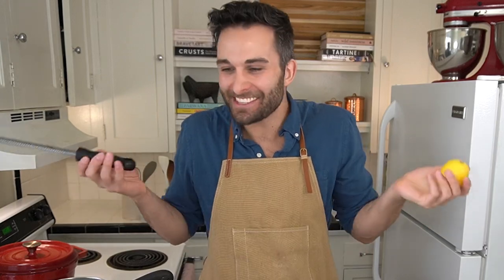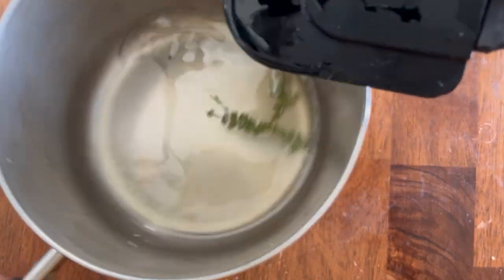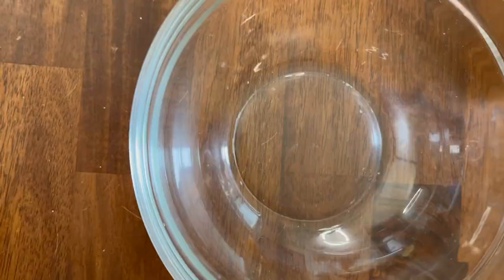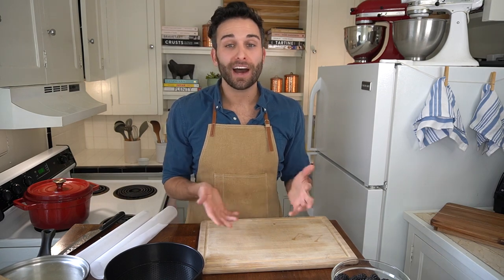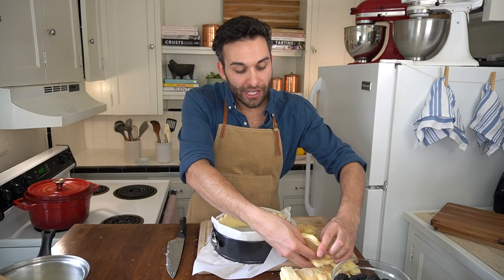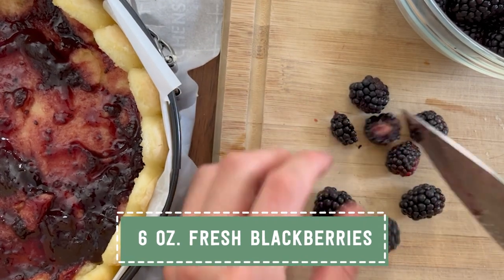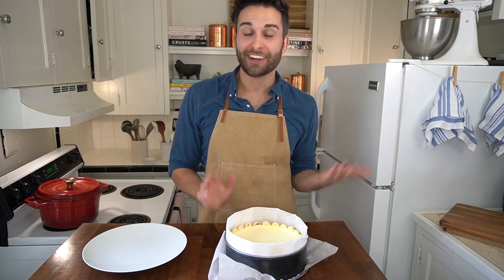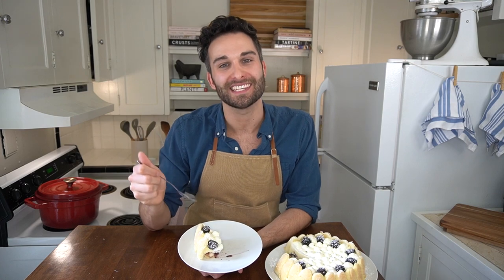Charlotte Russe Cake is the Perfect No-Bake French Dessert | Save Room | Southern Living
Charlotte Russe cake takes its name from a Russian Czar, and this version offers the lavish flavors associated with French pastry without even requiring an oven. Lined with ladyfingers, brushed with lemon-thyme syrup, and filled with fresh blackberries and lemon custard, this version of a Charlotte Russe cake tastes rich, tangy, and sweet.

00:00 Introduction
00:35 How To Make Lemon-Thyme Syrup
1:39 Making Custard
4:37 How to Make Ladyfinger Crust
7:06 Building The Layers
9:53 Decorating The Cake
10:15 Taste Test

Southern Living's staff of Test Kitchen experts provide the culinary tips, tricks and techniques everyone needs know.